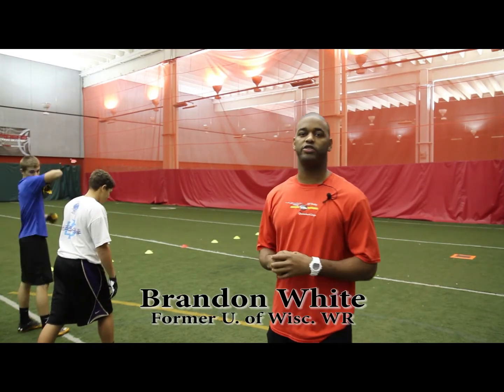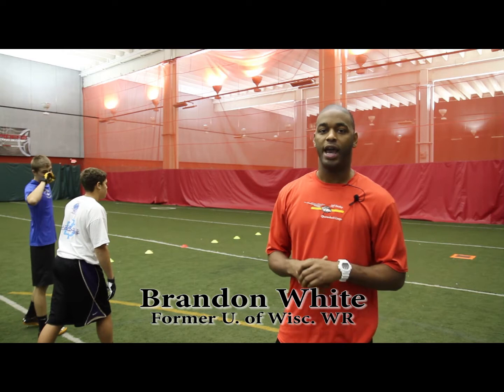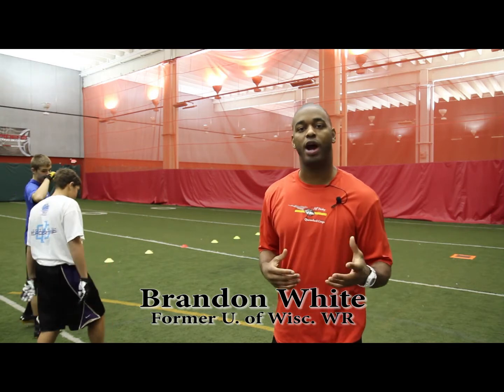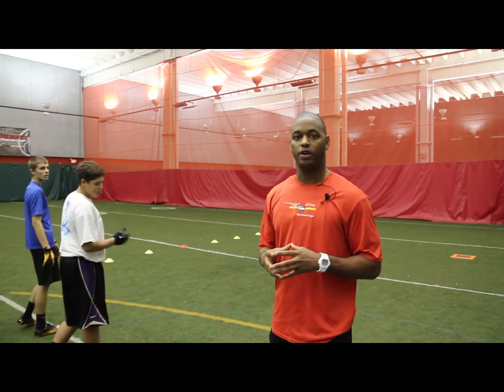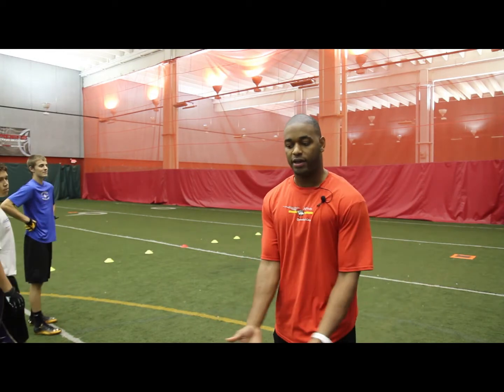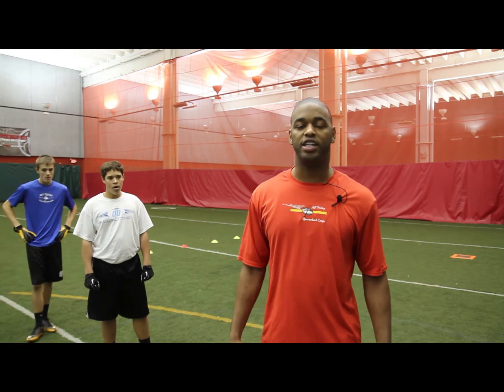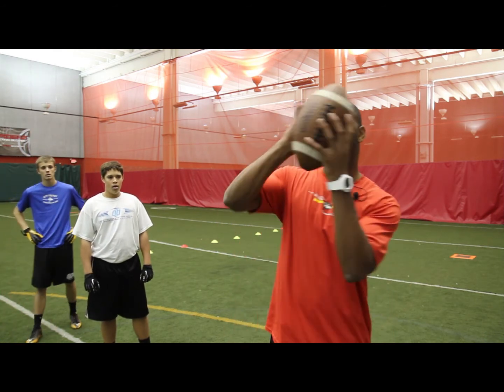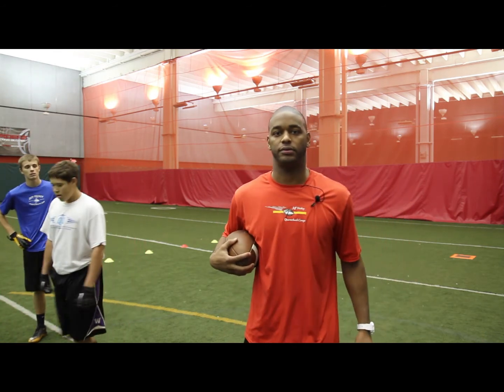WR Tip of the Week #1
Brandon White of the Jeff Trickey-Randy Wright QB-Receiver Camps
presents teaching points on how a WR should count steps.